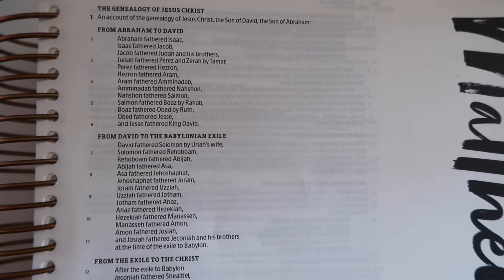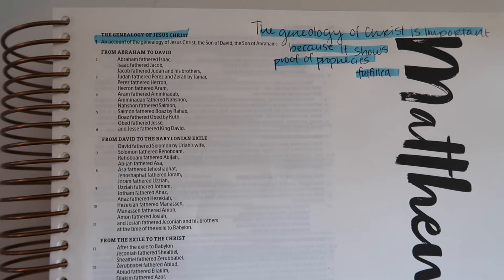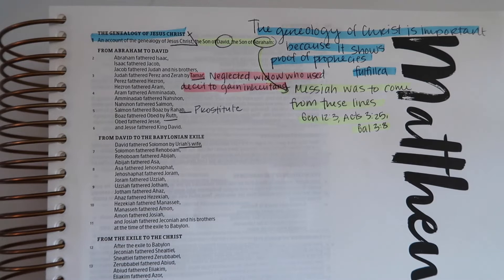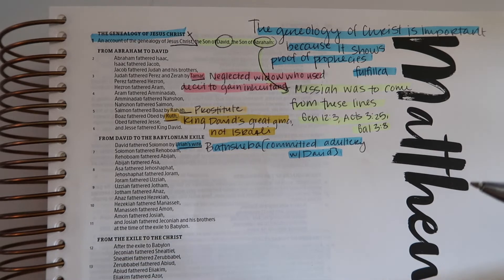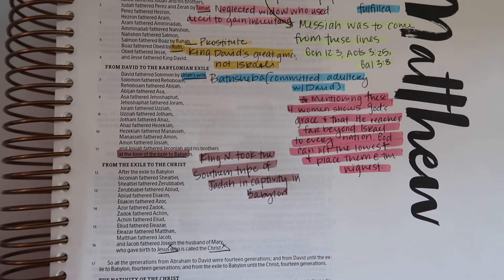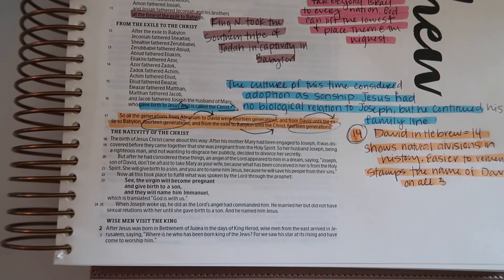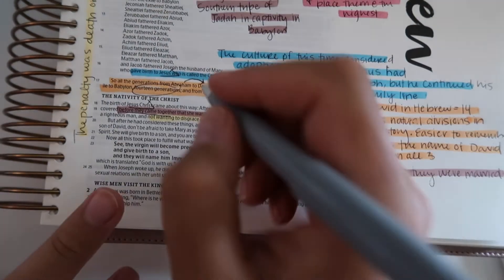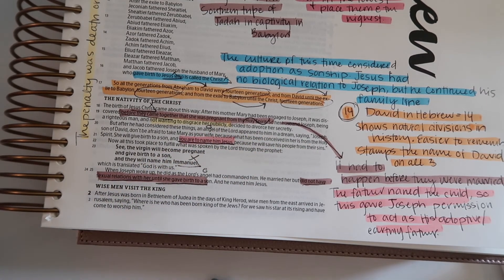BIBLE STUDY-Matthew Chapter 1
Grab your Bibles and come study Matthew Chapter 1 with me!

I am a student of the word just like most people are. In this video I use the resources that I have to decode and find out more about what the text means. Don't take my word for it! Please dig deeper! I'm just here to guide you along.

Resources I'm using:

Spirled Bible
She Reads Truth
He Reads Truth
Bible Commentary